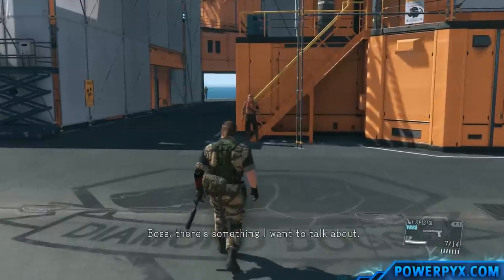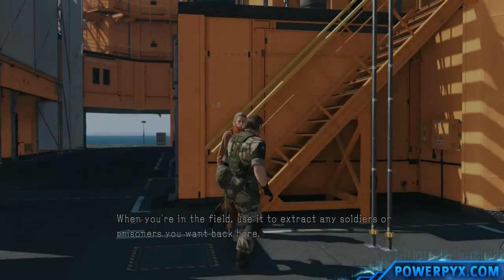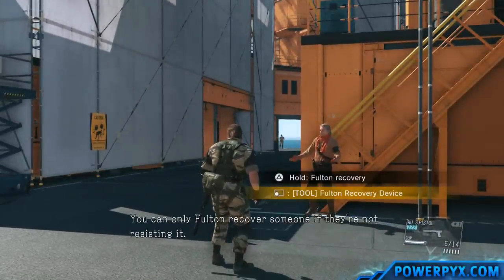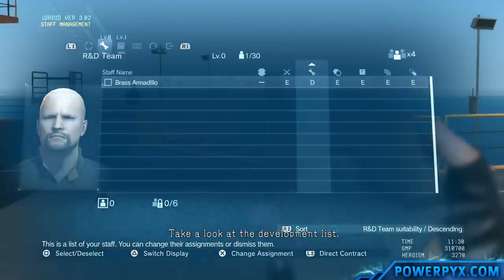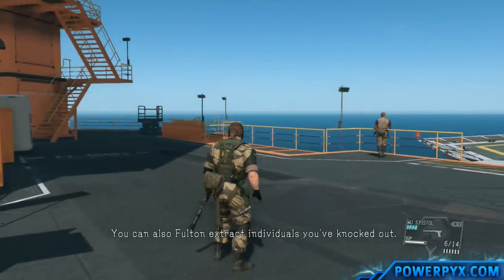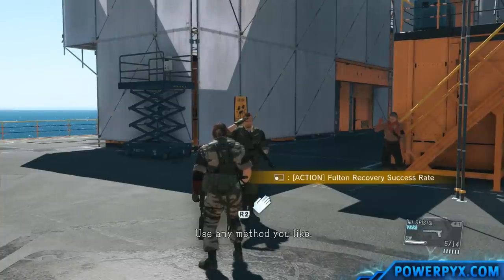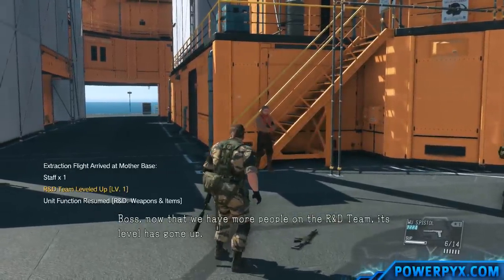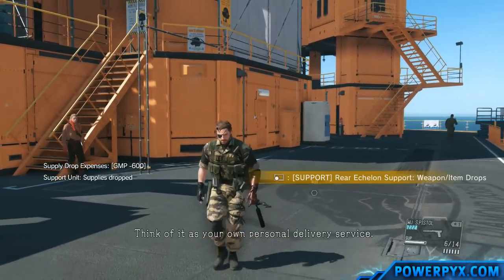Metal Gear Solid V: The Phantom Pain - S-Rank Walkthrough - Mission 2: Diamond Dogs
Mission 2: Diamond Dogs
Missions 2, 22, 43 do not have any ranks. Play this mission how you want, I only included it for the sake of completion, but there's no S-rank in it (and no points are awarded at the end).

There are two golden rules for getting S-ranks:
1. Don't try it on your first playthrough (a lot of strategies only work when replaying missions and you will unlock better gear over the course of the game).
2. Skip all cutscenes to save time (yes, cutscenes add to your time and will greatly reduce your points!)

S-Rank Strategies, basic tips and things you should know:
- Getting 130,000 points in a mission unlocks the S-rank (same score requirement for all missions)
- Only main missions have a ranking system, side ops don't. Main missions 02, 22, 43 are an exception, they don't have any ranks. There are 50 main missions in total.
- Completing the missions as quickly as possible without being seen is usually good enough. Skip the bonus objectives, they take too long and will complicate things.
- Equipping the Invisibility Camo, Parasite Suit, Raiden Suit, Cyborg Ninja Suit, Chicken-Hat, Infinity Bandana, using D-Walkers Fulton Ballista or calling in air strikes / helicopter support will void the S-rank. With these items you are limited to A-rank at best. So don't use them!
- On your first playthrough of the missions, always try to take out the enemy radar stations. This gives you a huge tactical advantage because you can call the extraction helicopter directly to the enemy base (or start the mission there).
- S-Ranks earn you a lot more money and heroism than lower ranks

With these tips in mind you should have very little trouble following these video guides and obtaining all S-ranks. Be warned, however, that the game uses a variable difficulty system. If you use a lot of headshots, enemies will get helmets. If you always infiltrate at night, enemies will get night vision goggles. If you always use sleeping grenades, enemies will wear gas masks etc.
In this walkthrough series I stick to the basics to make it as easy to replicate as possible. These guides are fairly spoiler free as I skip the cutscenes to save time.

Metal Gear Solid V: The Phantom Pain Trophies and Achievements:

Apprentice
Completed a mission using a Combat Unit staff member.

Accomplished
Completed all missions.

Executed
Completed all mission tasks.

Elite
Completed all missions with an S rank.

Undertaken
Completed a SIDE OP.

Cleared
Completed all "Mine Clearing" SIDE OPS.

Achieved
Completed all SIDE OPS.

Captured
Captured an outpost or guard post.

Search-and-Destroy
Captured all outposts and guard posts in Northern Kabul, Afghanistan.

Sweep-and-Clear
Captured all outposts and guard posts in the Angola-Zaire Border Region.

Deployment
Completed all key Dispatch Missions.

Intruder
Played an "Infiltration" FOB mission.

Cry Havoc
Made D-Dog available for deployment.

Speechless
Made Quiet available for deployment.

Trusty Steed
Raised bond with D-Horse to the maximum.

Man's Best Friend
Raised bond with D-Dog to the maximum.

War Buddy
Raised bond with Quiet to the maximum.

Extraction
Fulton extracted an enemy soldier.

Interrogation
Interrogated an enemy soldier.

To The Rescue
Extracted a female prisoner.

Platoon
Increased Mother Base staff to 50 or more personnel.

Battalion
Increased Mother Base staff to 250 or more personnel.

Army
Raised all Teams/Units to level 99.

Enhancement
Developed 50 or more development items.

Reinforcement
Developed 100 or more development items.

Locked and Loaded
Developed 300 or more development items.

Architect
Constructed all available platforms for Mother Base.

Deterrence
Developed a nuclear weapon.

Disarmament
Disposed of a nuclear weapon.

Prosperity
Earned a total of 10,000,000 GMP or more.

Conservation
Extracted all wild animal species.

Collector
Obtained all blueprints and key items.

Reminiscence
Obtained all memento photos.

Hero
Obtained the codename "Hero."